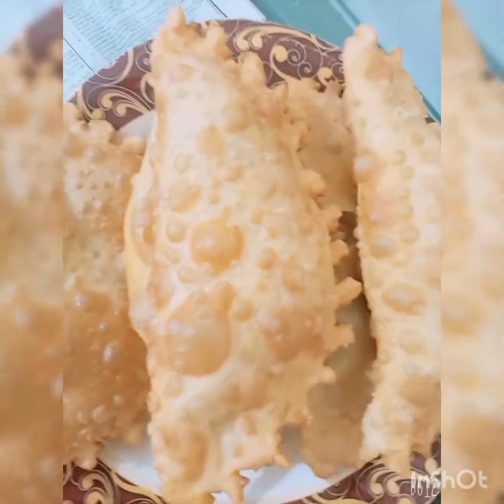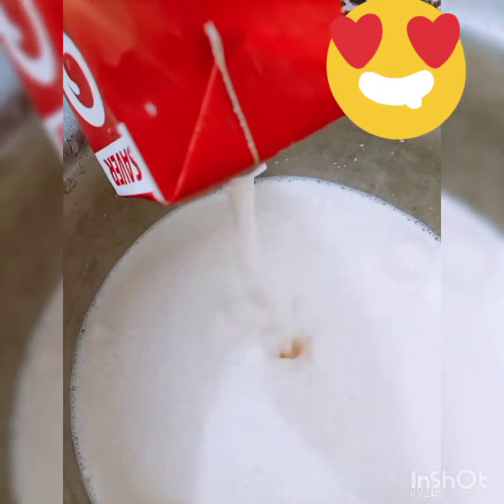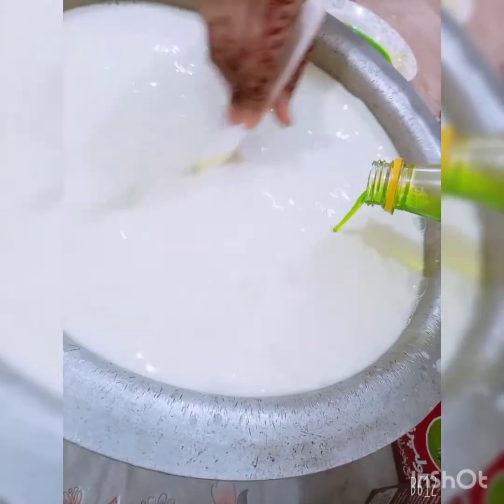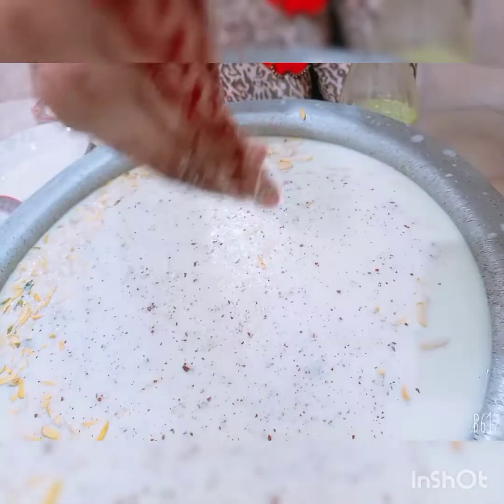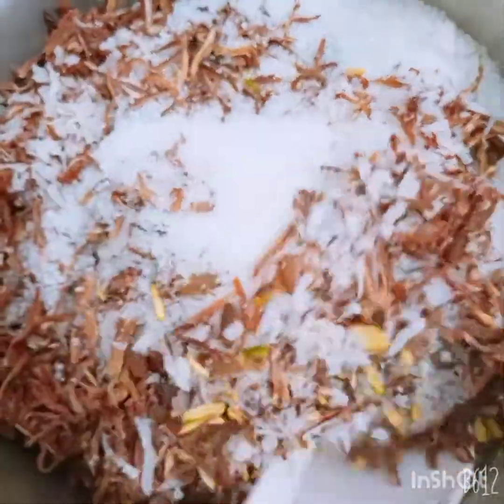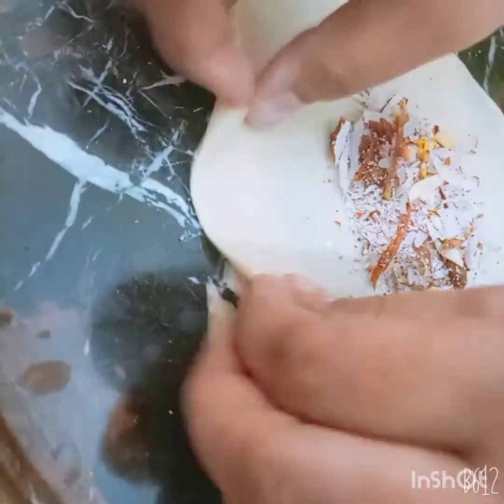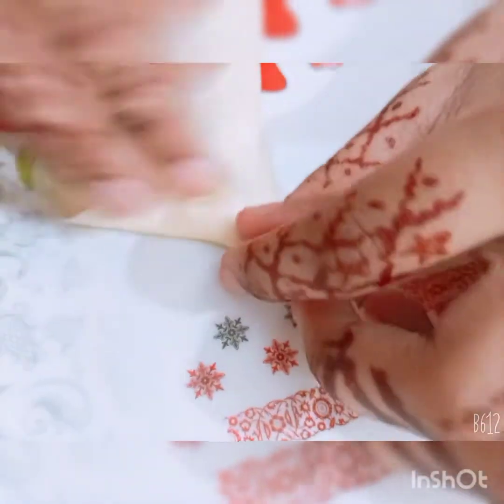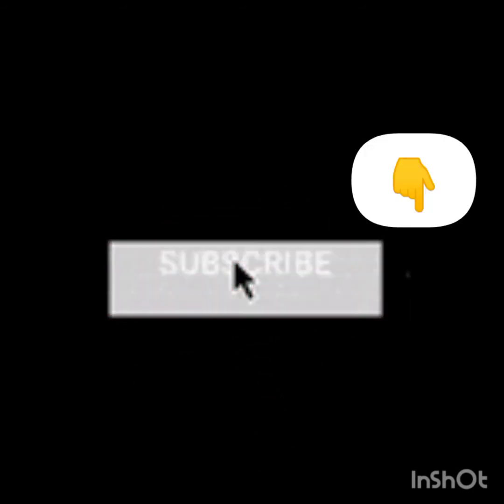mohharam Mein banne wala Sharbat😋😍🤗😇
ap sab KO biryani Ki recipe jaldi meet channel pay Malay gi